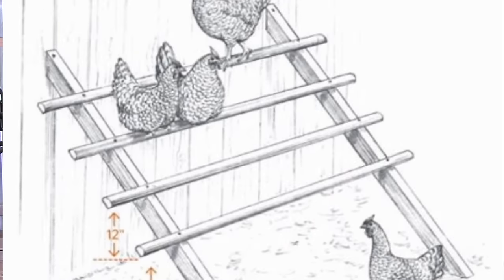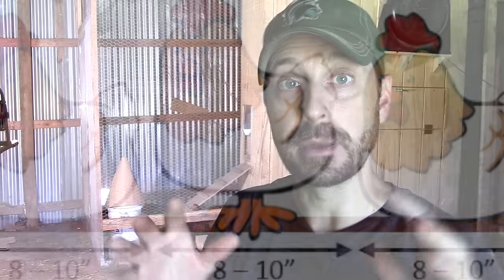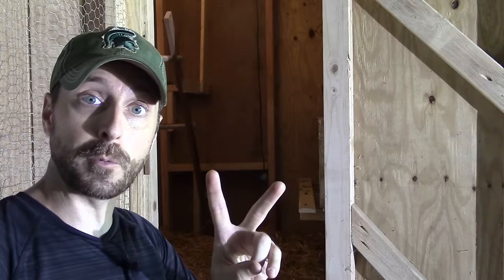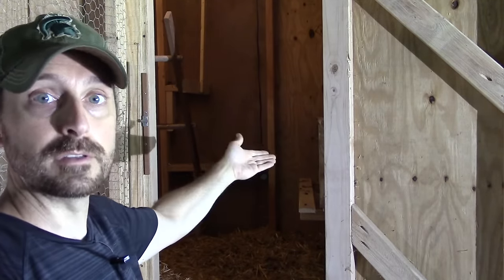Chicken Roosting Bars Ideas To Help Your Flock Roost | Special Trick That SAVED Us!